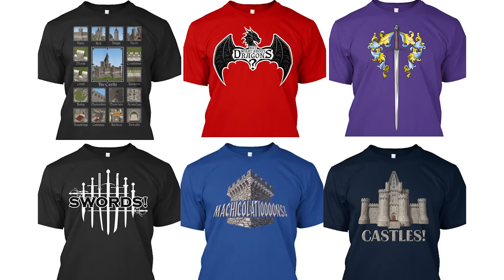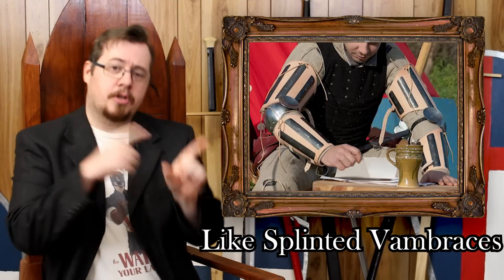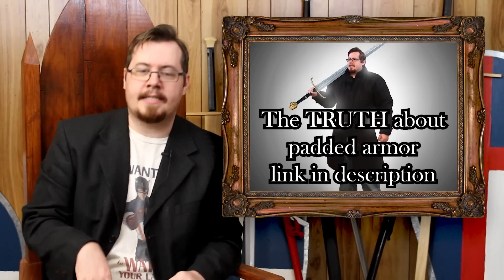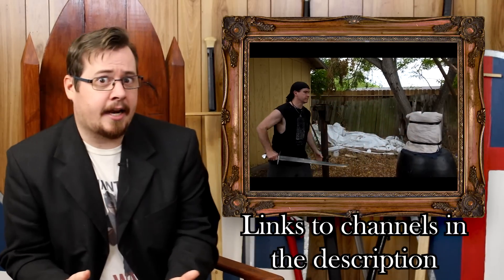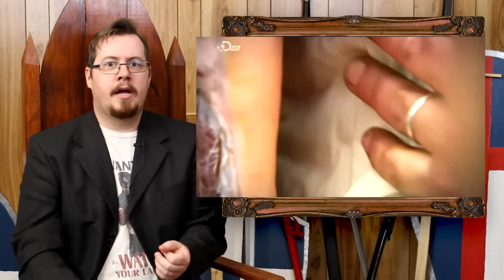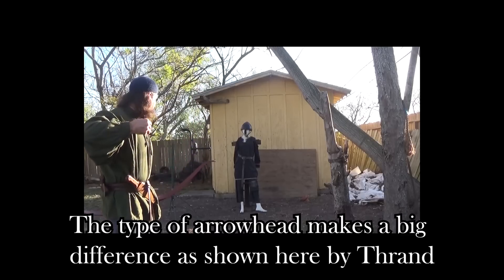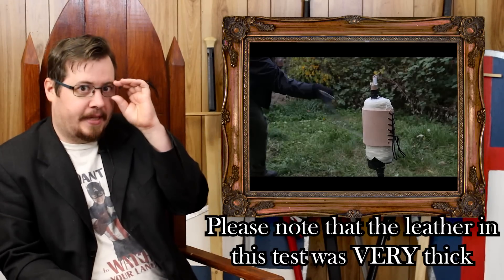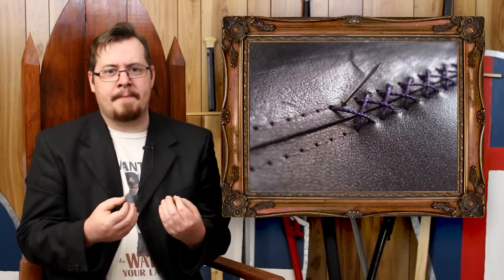Why padded armor (gambeson) is WAY better than leather armor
Padded armor (gambeson aketon) is way better than padded armor and in this video I'll explain why it is and why leather was rarely used in the medieval period.